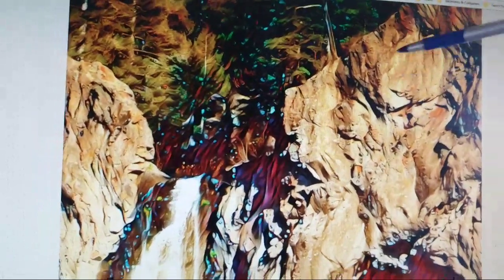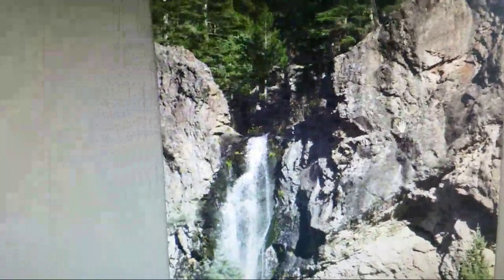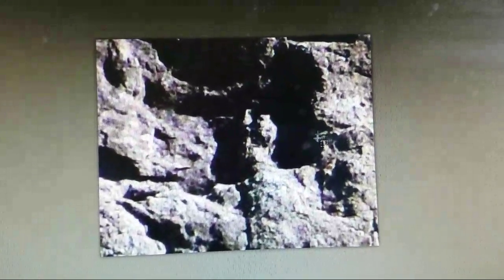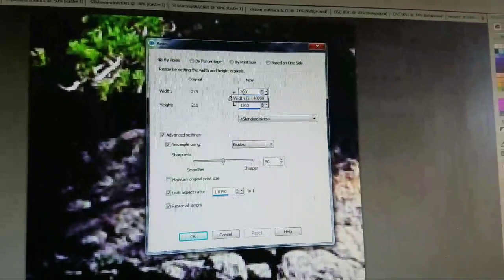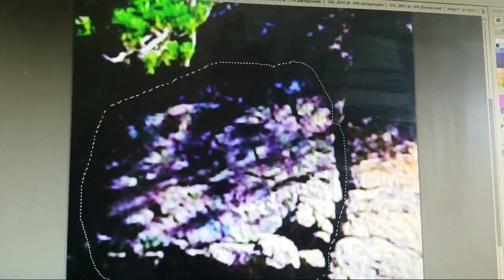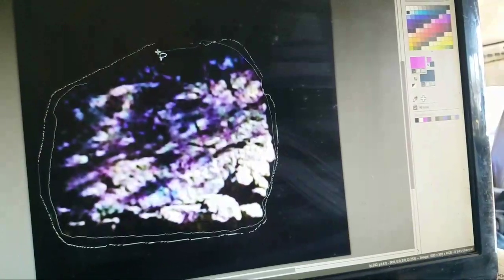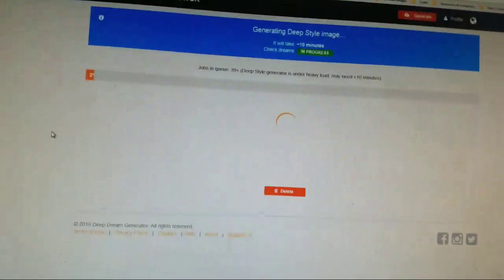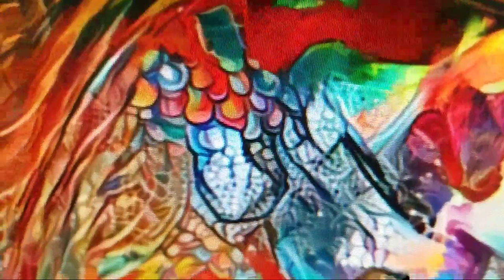Can You Follow Forrest Fenn Down The Rabbit Hole?